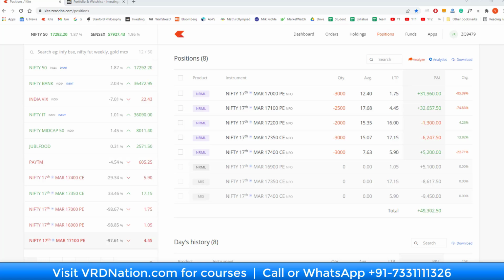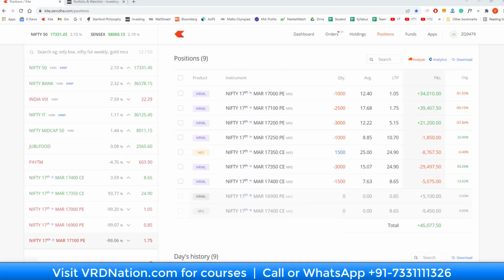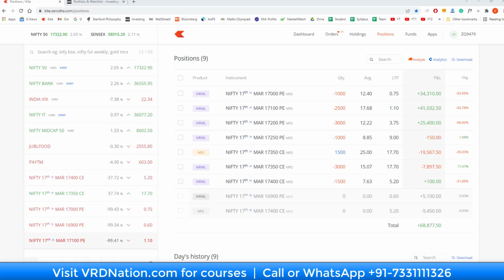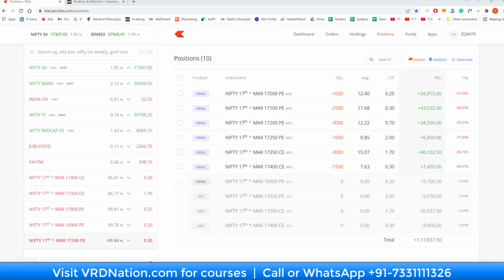What is Position Sizing? [Explained Using Live Trades]